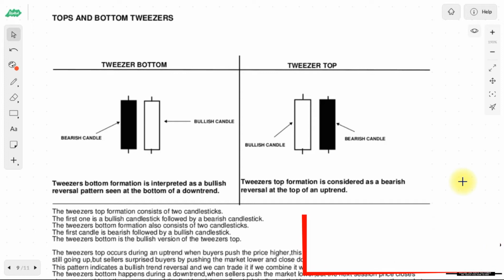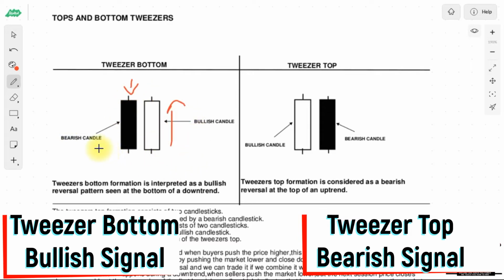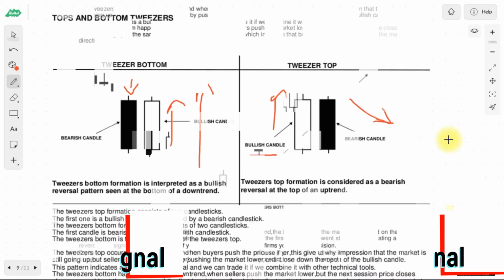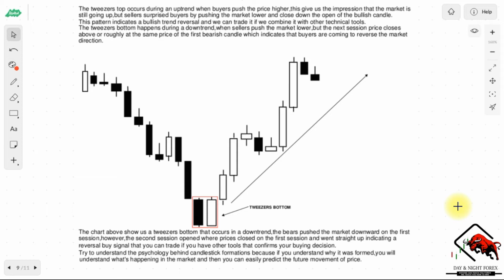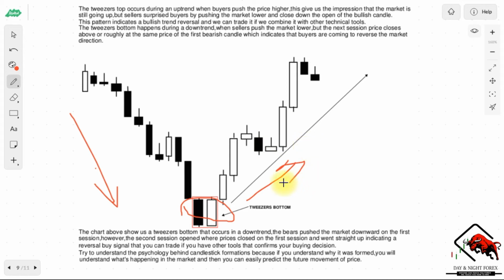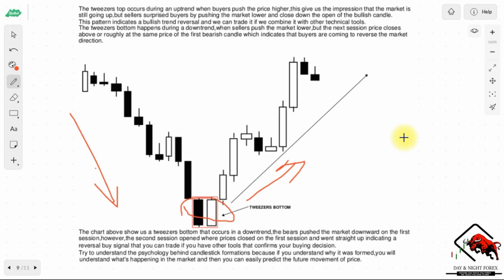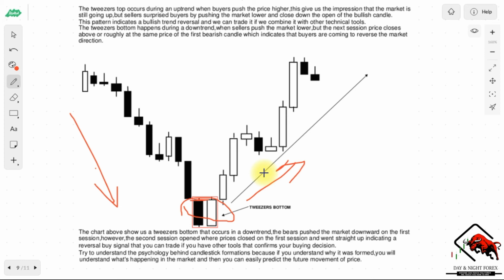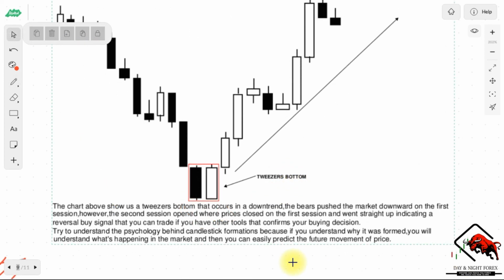Candlesticks:Top & Bottoms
Dayandnightforex.co.za